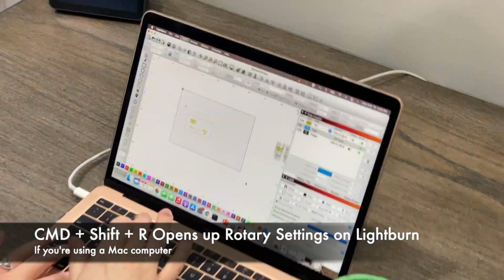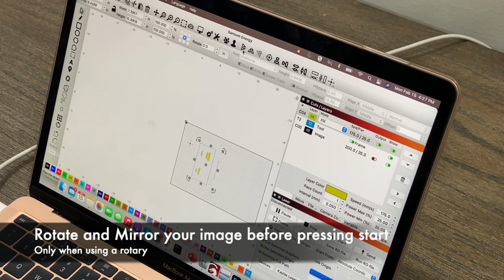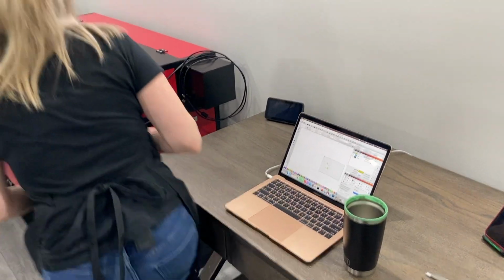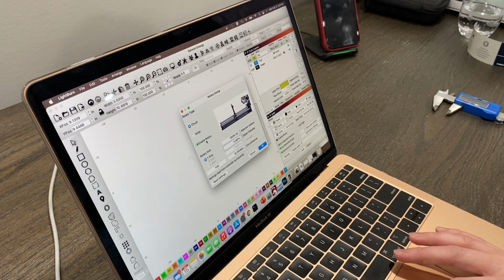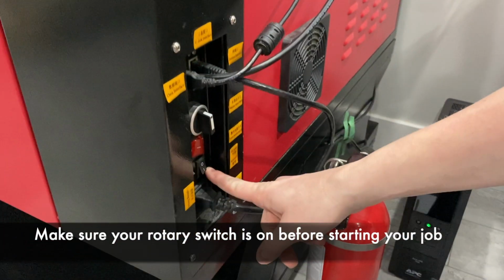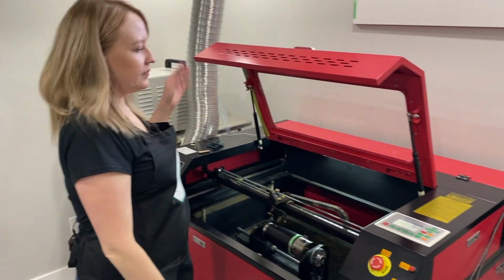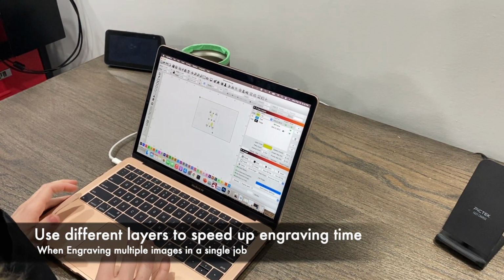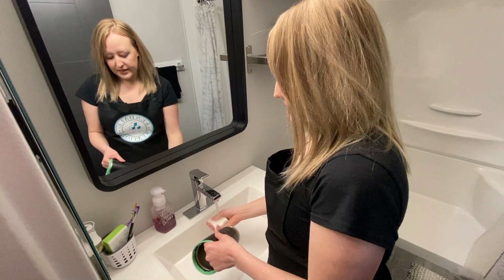How to Laser Engrave a Yeti Rambler / Tumbler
In this video we will show you what you need to do to laser engrave a powder coated yeti rambler with an 80w co2 laser.

This process works for any stainless steel, powder coated item - a very similar process is used for flasks, coffee mugs, etc.

In this video we are using our Red/Black 80W Co2 Laser Engraver with an upgraded 80w Reci laser tube, upgraded air assist, upgraded lens, and modified CW-3000 water chiller for maximum flow and integrated alarm output.

If you want to find the products we used in today's video:

CANADA Residents:
Dawn Powerwash
No name magic eraser pads

USA Residents:
Dawn Powerwash
Similar "no name" magic eraser pads

*I do collect commission if these are purchased*